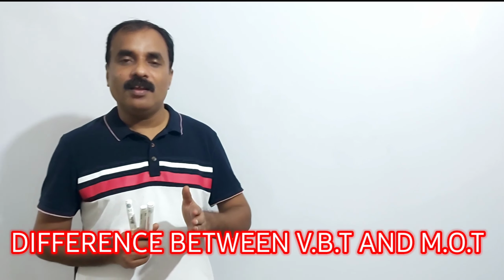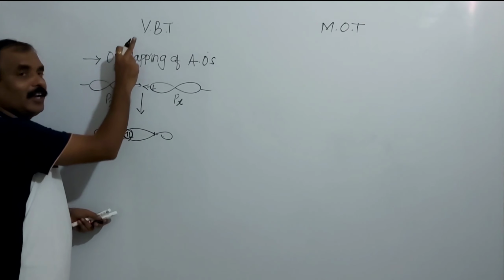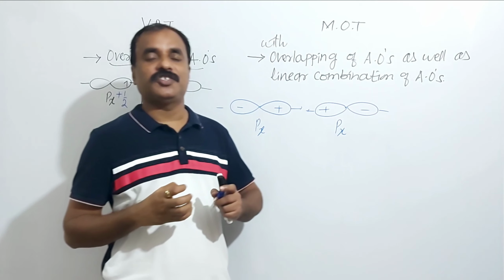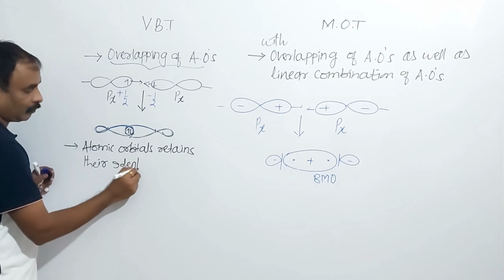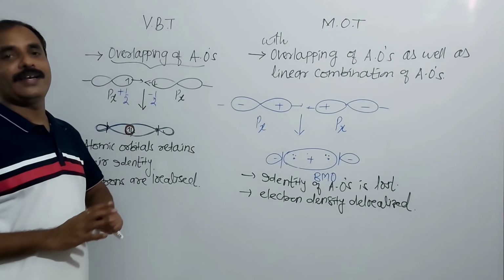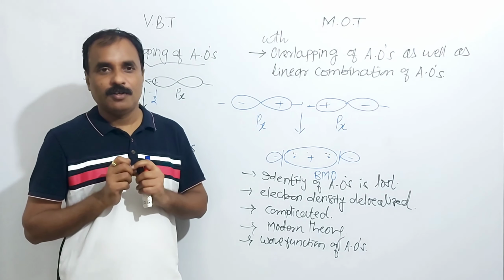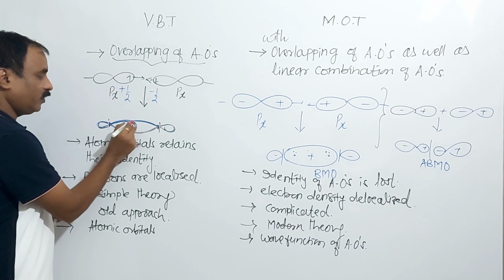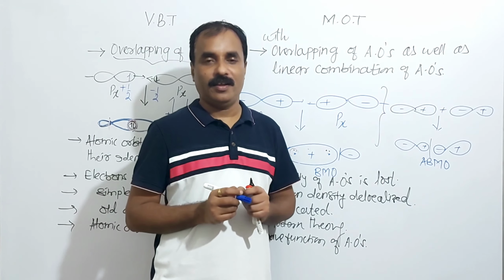L-VIII, MOLECULAR ORBITAL THEORY | DIFFERENCE BETWEEN V B.T AND M.O.T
DIFFERENCE BETWEEN VALENCE BOND THEORY AND MOLECULAR THEORY
CHEMICAL BONDING, LINEAR COMBINATION OF ATOMIC ORBITALS IN MOT AND OVERLAPPING OF ATOMIC ORBITALS, ADDITION OF WAVES GIVES BMO AND SUBTRACTION GIVES ABMO